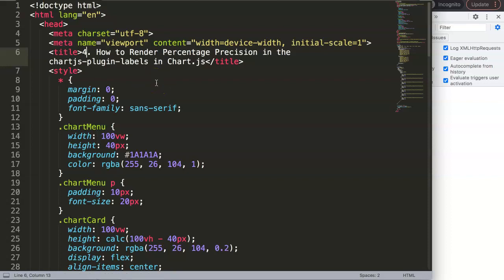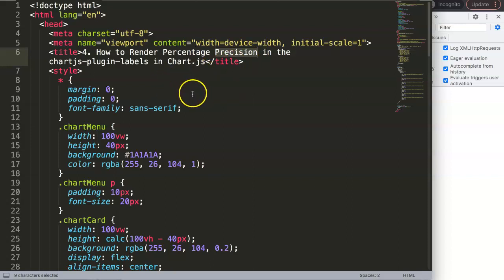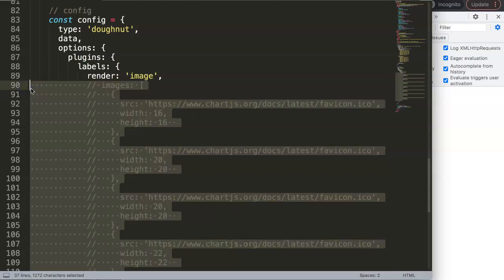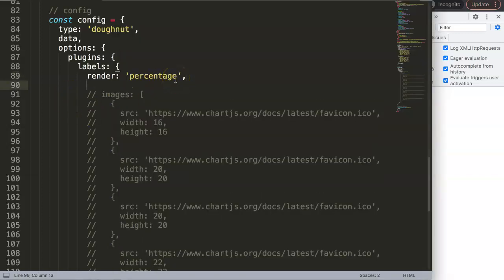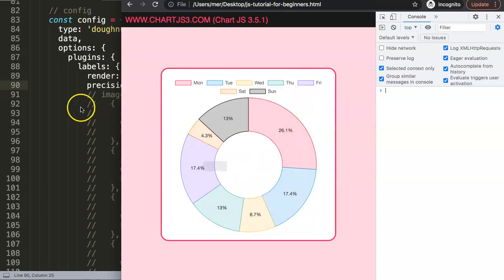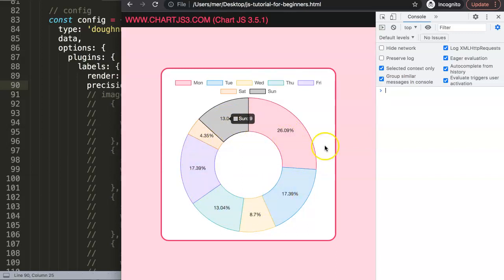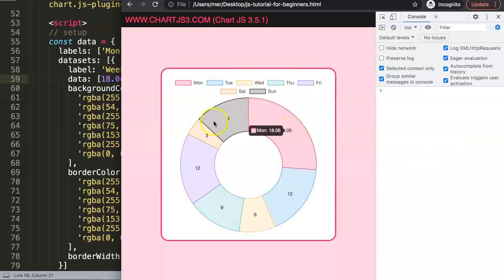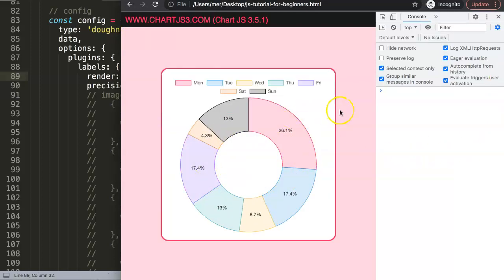4. How to Render Percentage Precision in the chartjs-plugin-labels in Chart js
4. How to Render Percentage Precision in the chartjs-plugin-labels in Chart js

In this video we will explore how to render percentage percision in the plugin chartjs-plugin-labels in Chart js. This plugin is extremely powerful and very easy to use. It allows you to place values within the pie and doughnut arcs, add percentage values, labels, images and functions.

We have added percentages but perhaps you want to add decimal points. This is possible with precision

It makes everything extremely easy to do. However, you need to pay attention as this plugin has an outdated version.

Let's explore

▬ Chart.js Plugin Labels Series ▬▬▬▬▬▬▬▬▬▬

This series is designed to explore all the function and options of Chart.js Plugin Labels. This is a highly specialized plugin designed especially for Pie and Doughnut chart.

▬ Materials/References  ▬▬▬▬▬▬▬▬▬▬

▬ CSV File & Chart JS Series  ▬▬▬▬▬▬▬▬▬▬

This is part of the Papa Parse JS series. Where to explore how to use Papaparse.js and combine it with Chart.js

Chart JS Dashboard Series:
👍 Most Liked Video Series:

▬ About Us  ▬▬▬▬▬▬▬▬▬▬▬▬